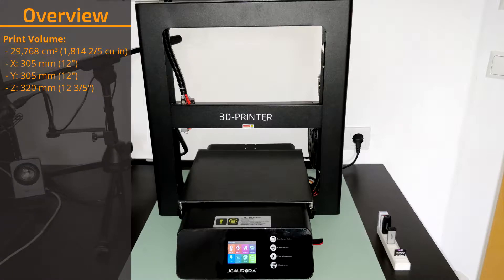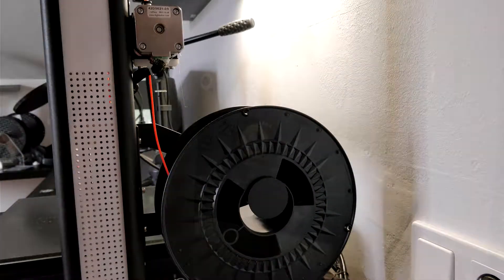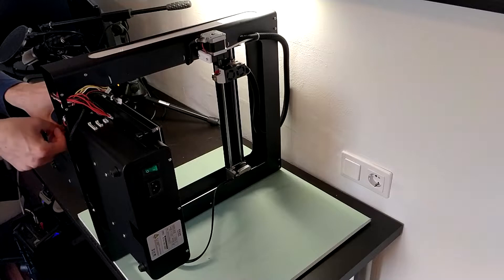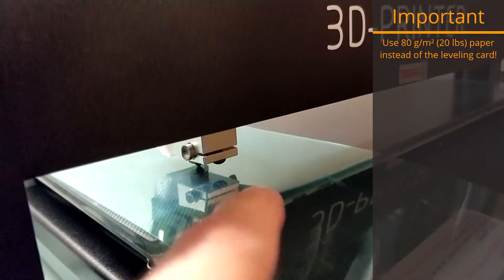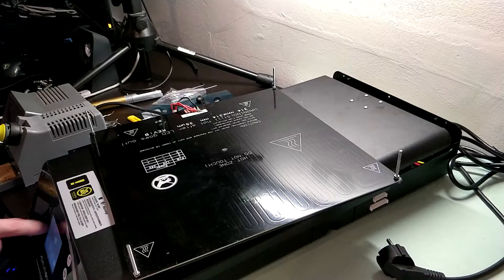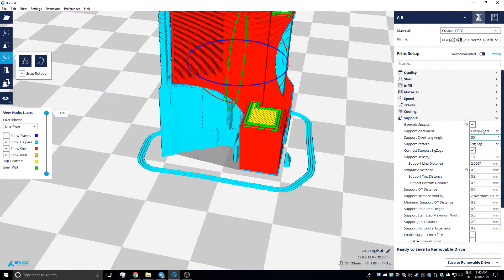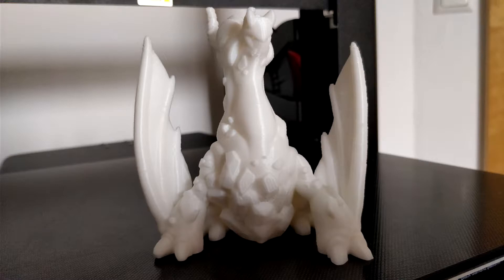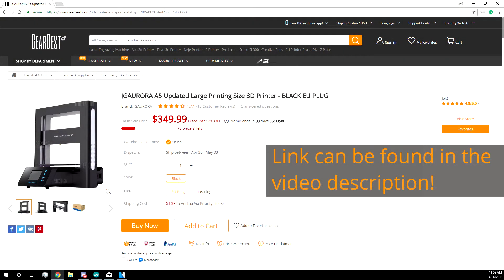JGAurora A5 Review - Good Printer for $350!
This is a full review of the JGAurora A5 3D-printer.
The printer comes nearly finished, you just need to screw 7 screws and plug 3 plugs in, allowing an assembly in less than 15 minutes!
There are many useful features, like resume after power off, auto filament load/unload, a filament run-out sensor, a touchscreen, etc. Furthermore, the print quality is excellent. I can definitely recommend this printer above all of my others.

The printer was sent to me for free by Gearbest as a review-machine. However, all opinions expressed are my own!
A huge Thank You goes to them for this opportunity!

*** Awesome Deals on Gearbest ***
Get smartphones, notebooks, tablets and other electronics for unbeatable prices!

So, what are you waiting for? Use the opportunity to get a new printer now, and/or stock up on filament or spare parts!

Features:
- Build size: 305x305x320 mm / 12"x12"x12 3/5"
- Extruders: 1, PTFE-inlined
- Parts-cooling fan
- Heated bed
- Pre-Built
- Perfect wiring
- MKS Base controller
- 2.8" TFT touchscreen
- Resume on power off
- Filament run-out sensor
- Dual Z-axis
- Auto filament load / unload
- more!